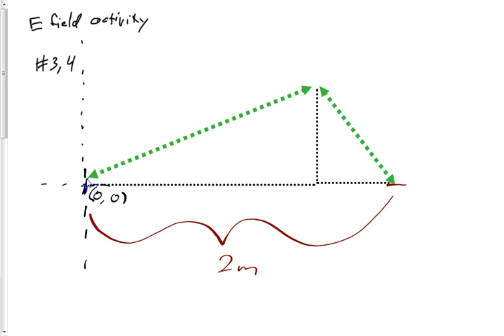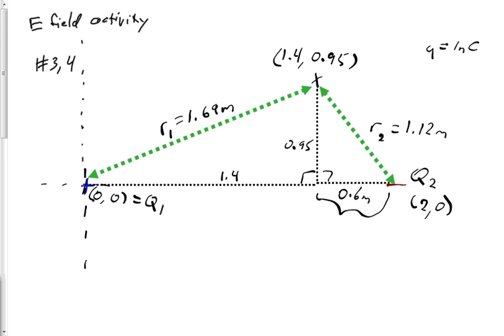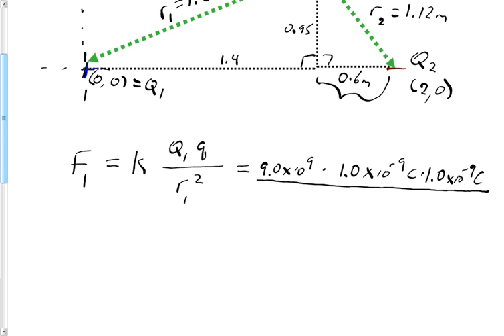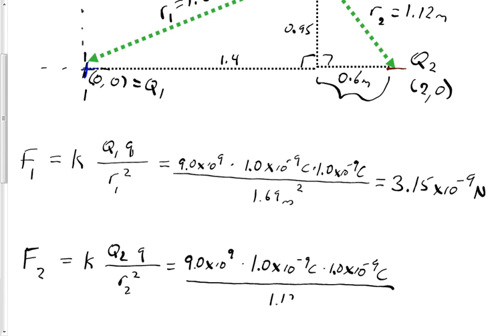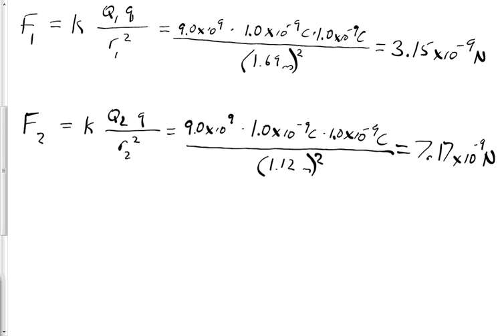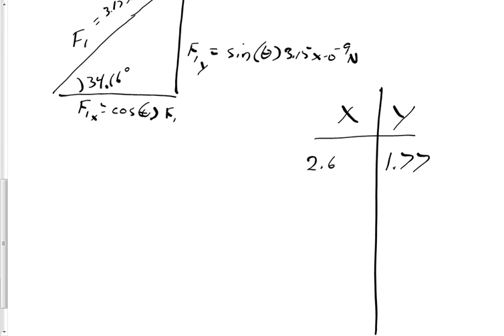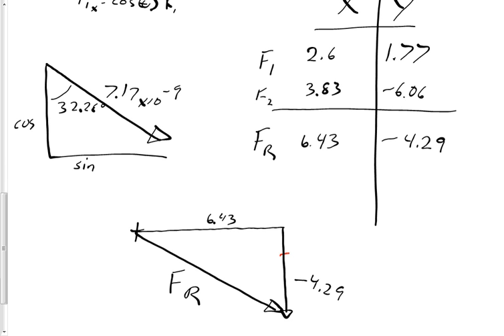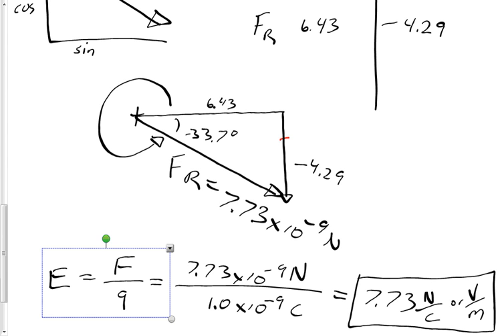AP Physics 1 efield activity number 4